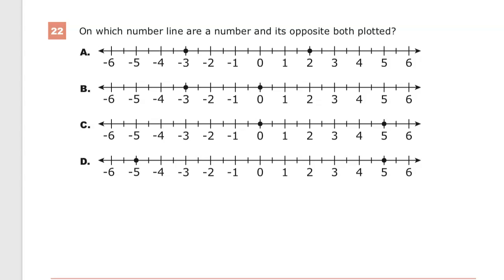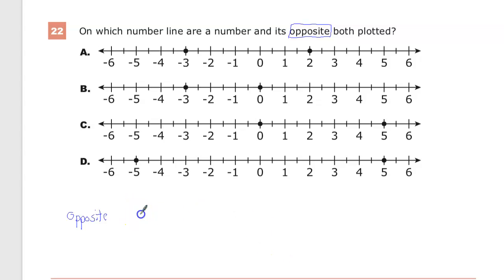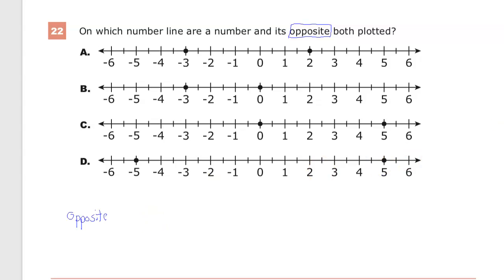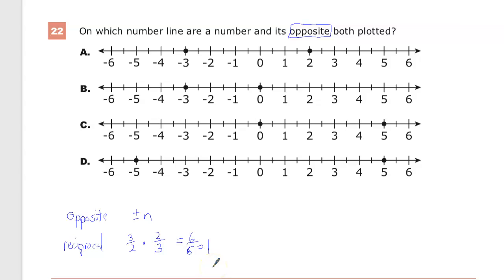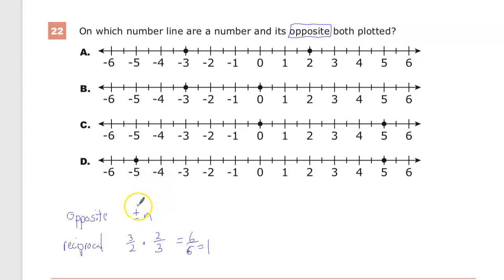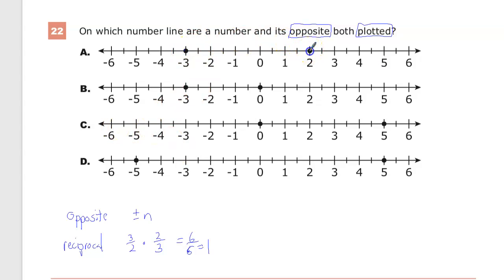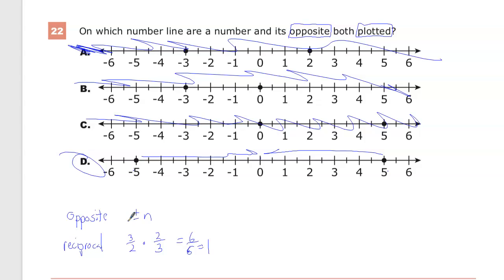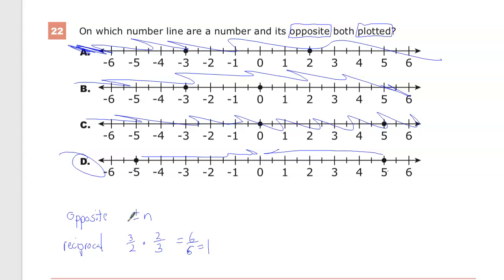Question 22 - Grade 6 Math - TNReady Practice Test